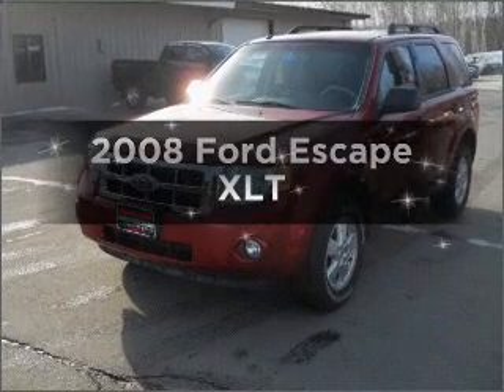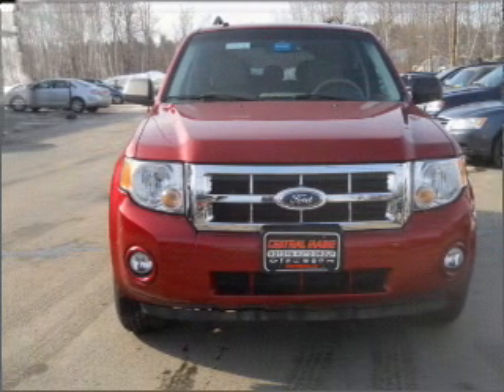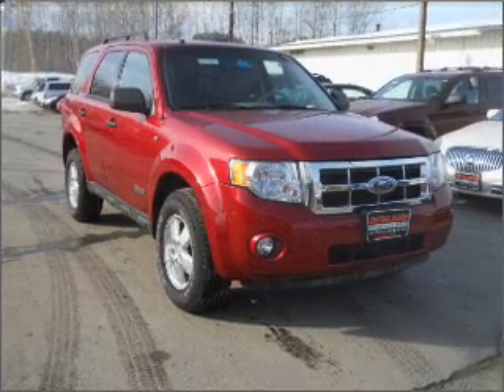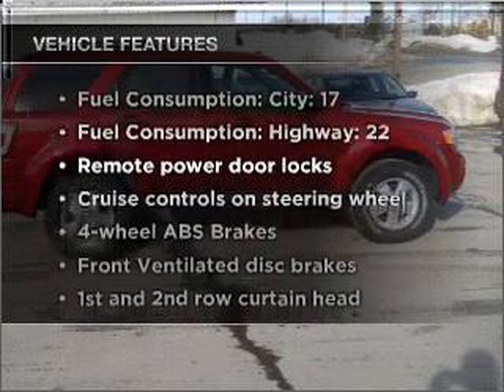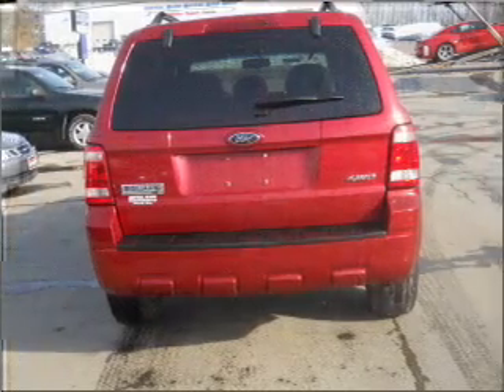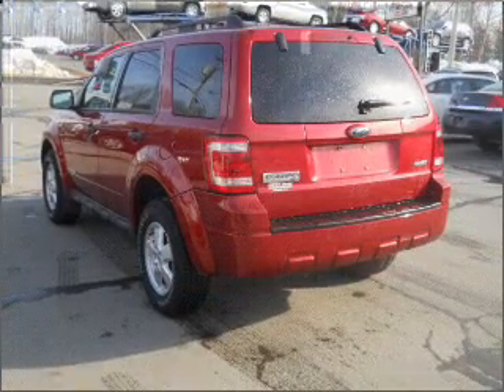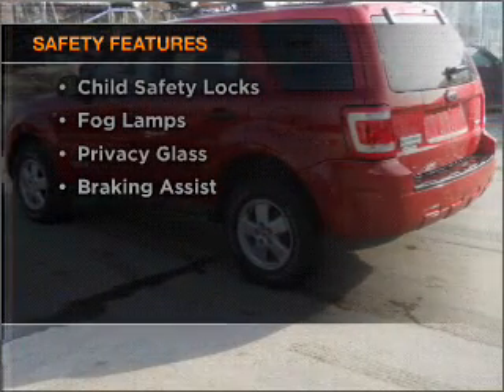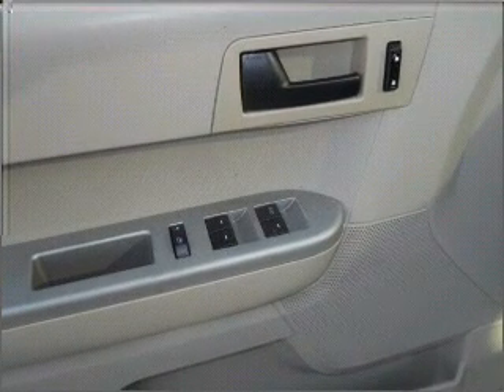2008 Ford Escape - WATERVILLE ME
Year: 2008
Make: Ford
Model: Escape
Trim: XLT
Engine: 3.0 liter 6 cylinder 24 valve
Transmission: 4-Speed Automatic
Color: Red
Mileage: 64049
Address:
420 KENNEDY MEMORIAL DR